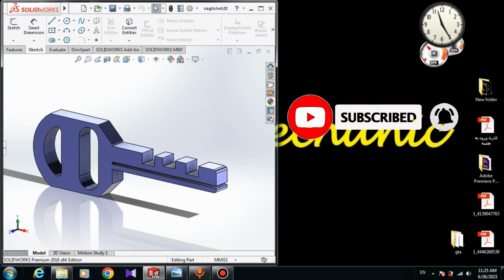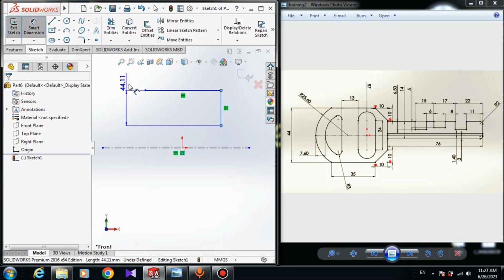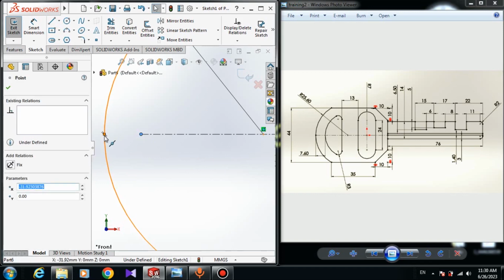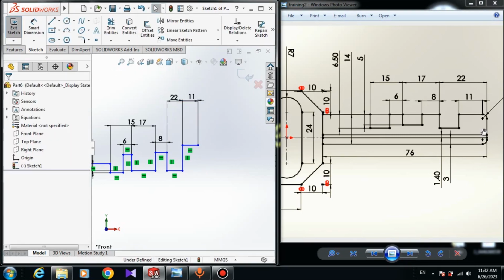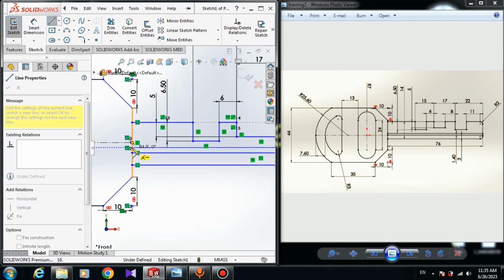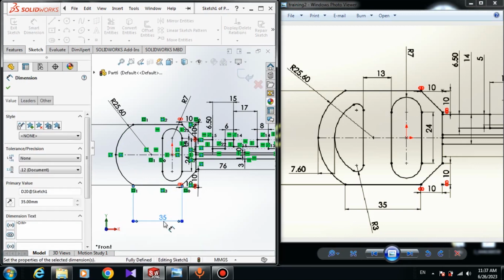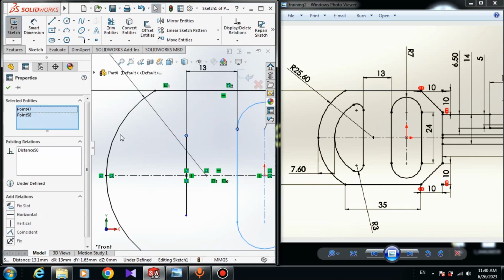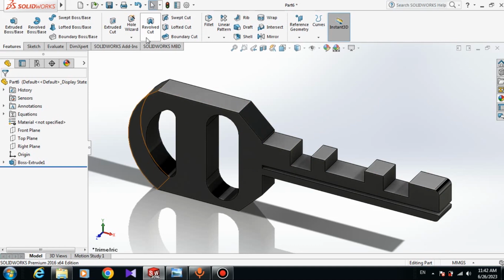solidworks Tutrial: How to draw a sketch in solidworks(6)